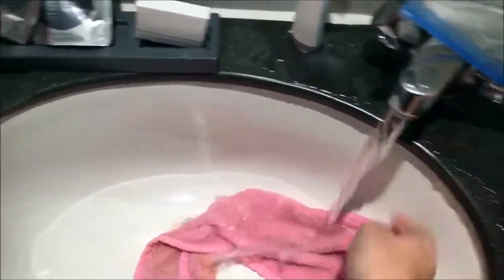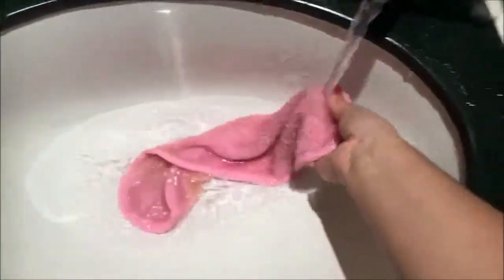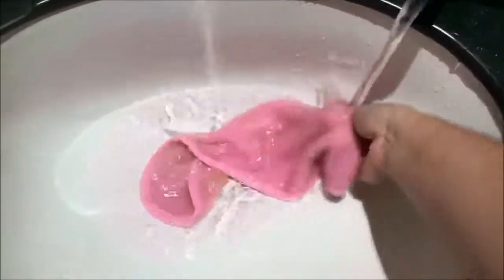Instagram LIVE! Removing LipSense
I thought I would quickly share this live video here. I was staying in a hotel and after wearing LipSense all day, it needed to be removed!

I share a lot daily on Instagram so be sure to head over and check it out!